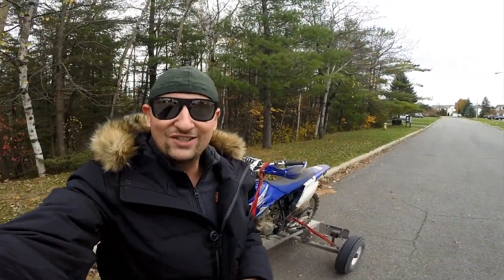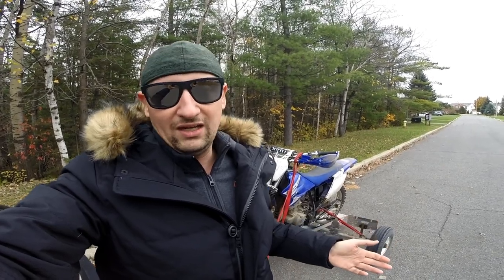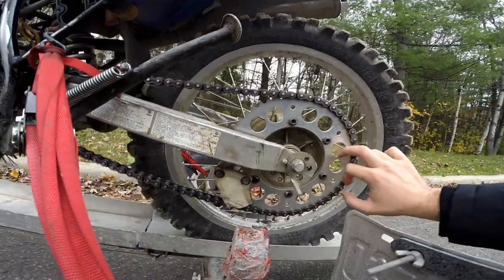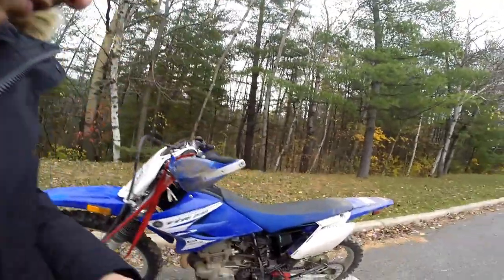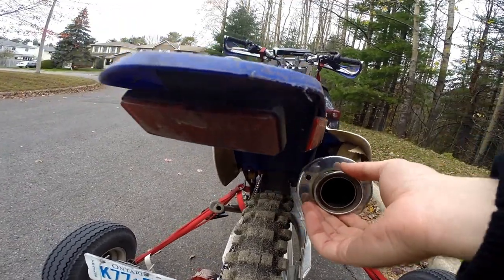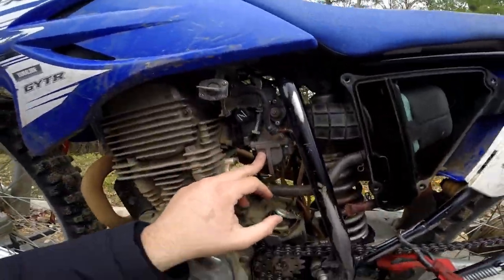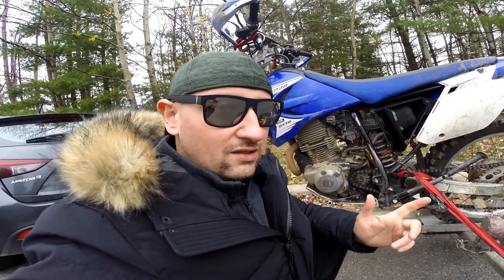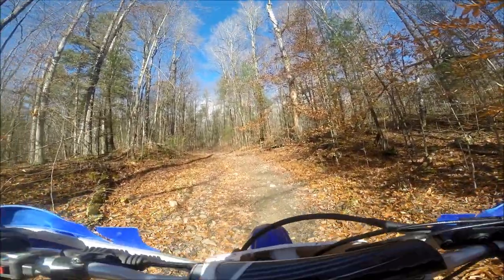2016 Yamaha TTR230 Modded Review - Regeared & rejetted | How to uncork your TTR!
HIGHLY RECOMMENDED: TURN ON (CC) SUBTITLES!

Yamaha TTR230 Uncorked - re-jetted and re-geared!  Review of 2016 Yamaha TTR230 modified to increase power, tractability, and lifespan of this beginner-friendly dirtbike.  Although excellent for enduro trail riding, Romanian Tractor started to see the limitations of the stock bike after about 3 months and 45 hours of seat time.  To try to increase enjoyment of this bike before upgrading to a more serious machine such as a WR250F, we re-geared the bike and re-jetted the carb to get the most out of it.  Here's a a list of the simple and inexpensive upgrades done:

(1)  PBI 347-15 Steel Front Sprocket (replaces stock 13-tooth sprocket with this 15-tooth one)
(2)  Primary Drive Rear Aluminum Sprocket (replaces stock heavy rear steel sprocket with this lightweight aluminum one)
(3)  Yamaha 43F-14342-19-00 - Jet Pilot (#38) (replaces #36 stock jet pilot with this #38 one)
(4)  New Mukuni N102.221 Main Jets Brass Slotted Head Jetski PWC Size 130 (replaces stock main 125 jet to this 130 one) [NOTE: you can also use Yamaha part # 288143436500 to achieve the same result)

Watch this comprehensive review that shows the performance you can achieve with these simple, inexpensive modifications.  They will truely transform the TTR230 from a beginner/wife-bike to a seriously fun, trailblazing motorcycle!

Romanian Tractor
Shot with GoPro Hero3+ Black
Audio from Sena Bluetooth Pack